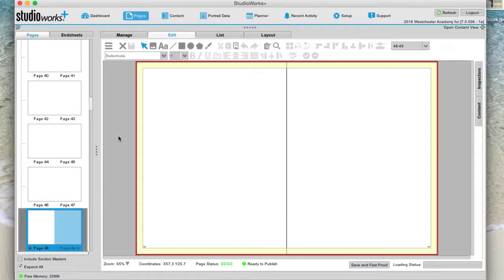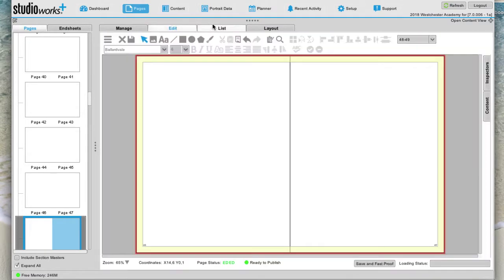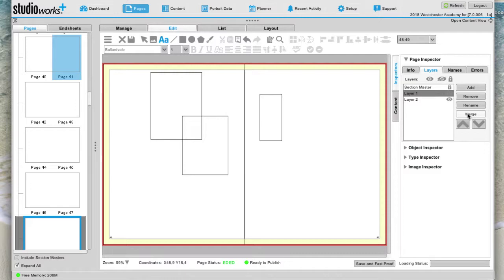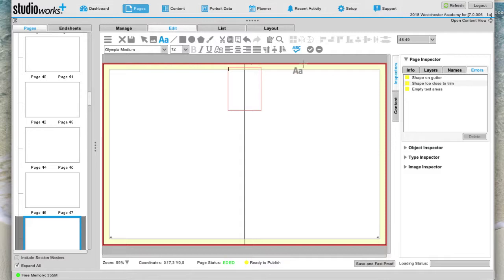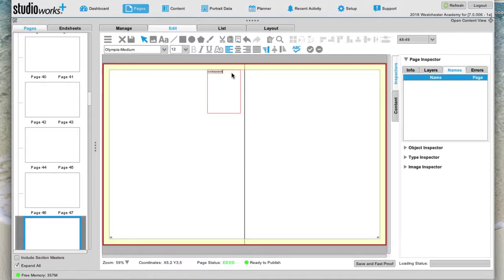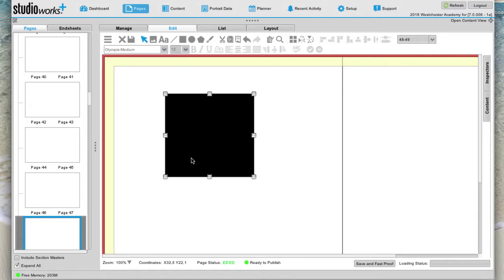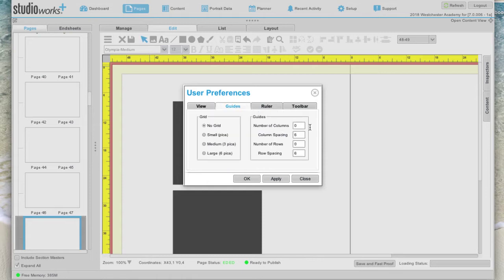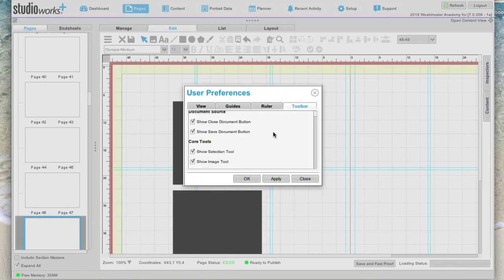page settings and stuff